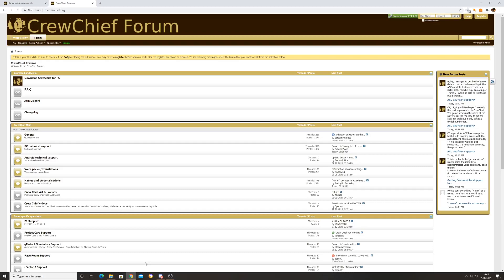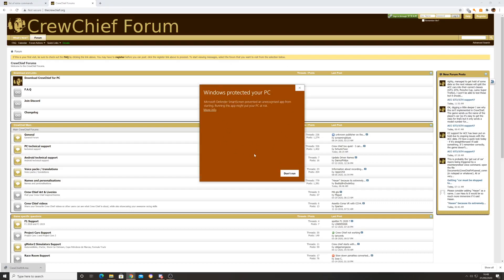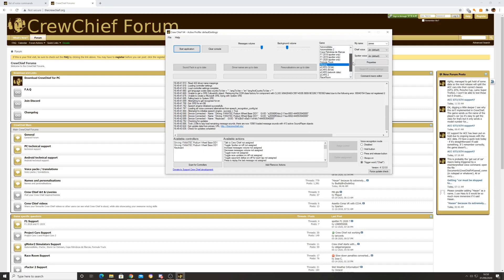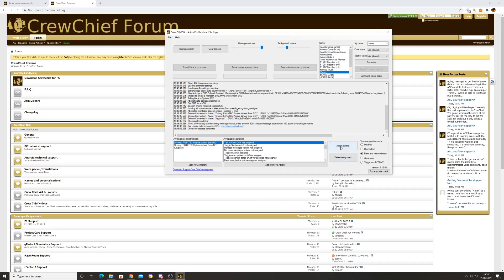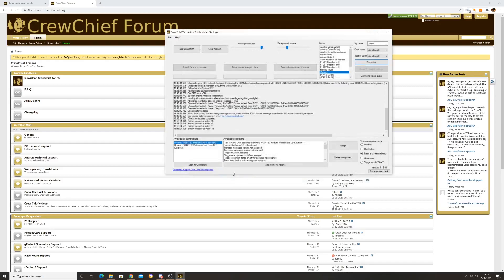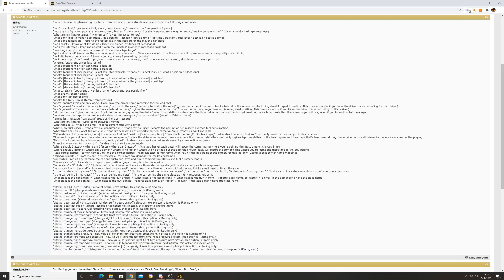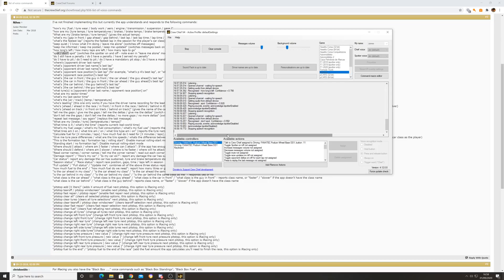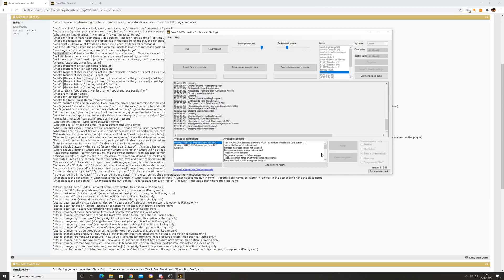Setup Crew Chief iRacing with voice control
A quick video running through the setup and installation of crew chief as well as how to setup the application so it accepts voice commands when racing.